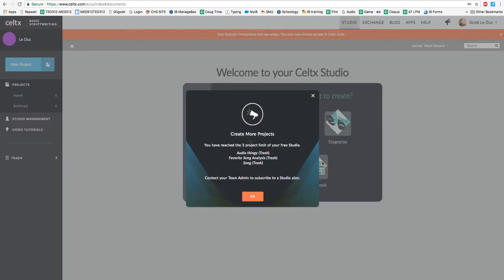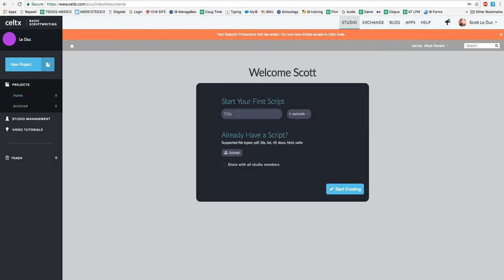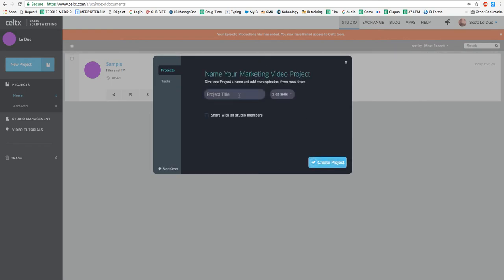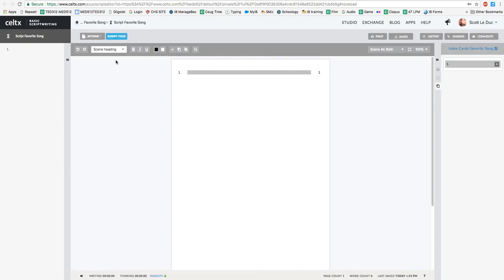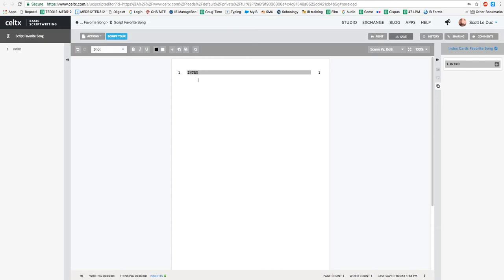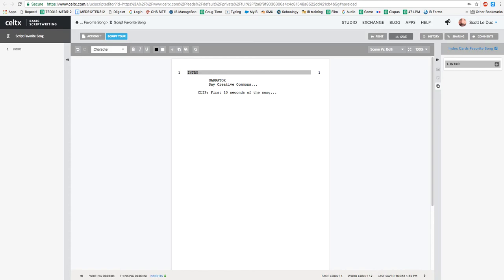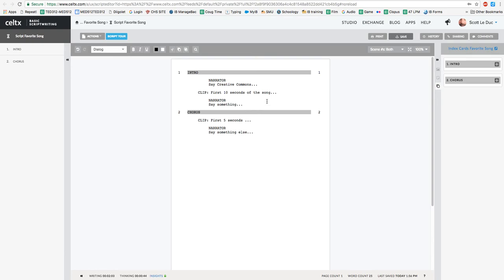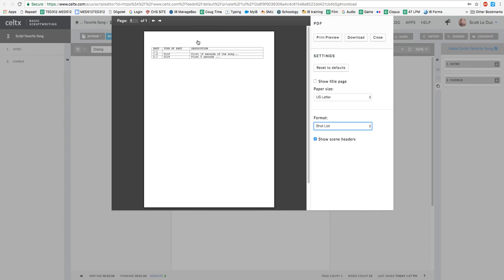Podcast Script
Writing a podcast script with Celtx.com